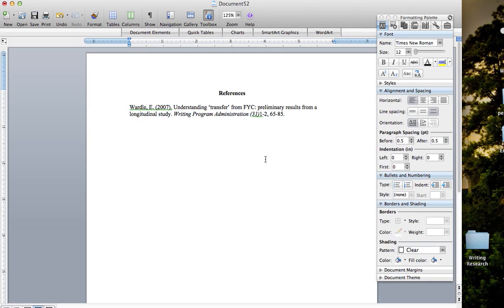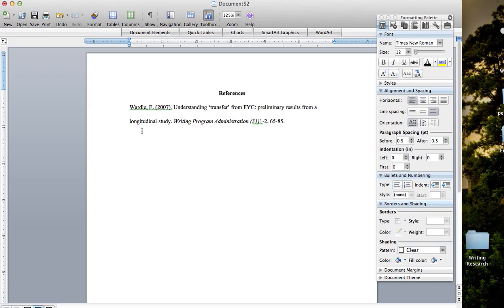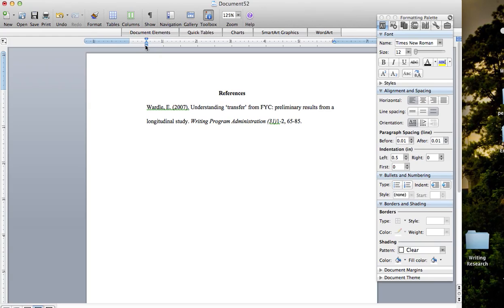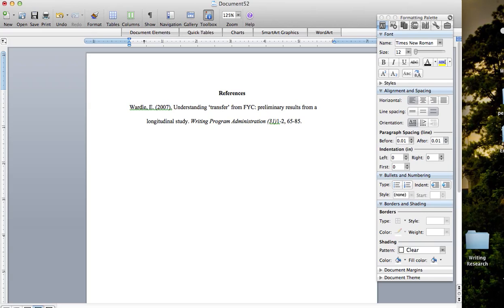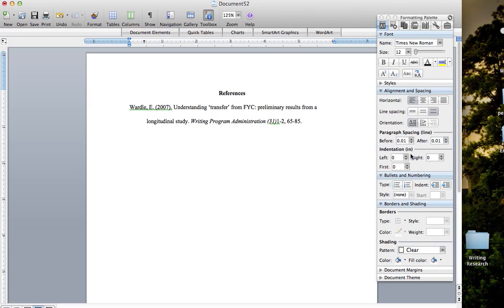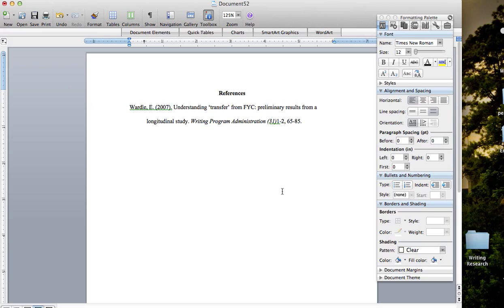Spacing and Indenting a Reference Entry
This short video will show you how to get the proper line spacing and indentions for a reference in APA format.